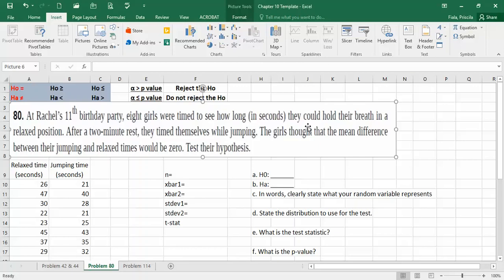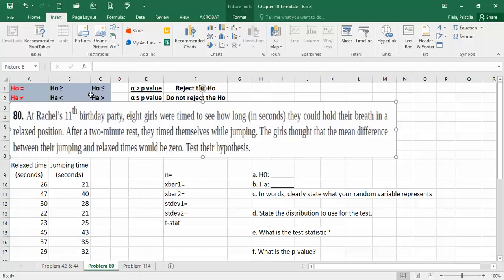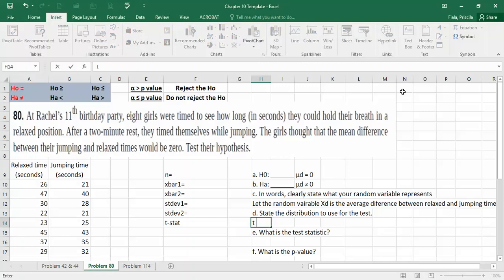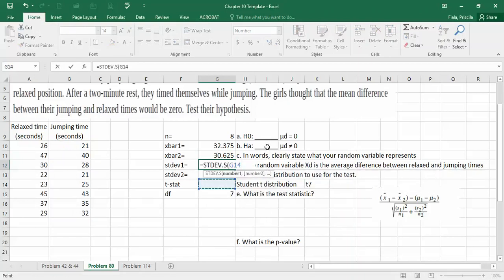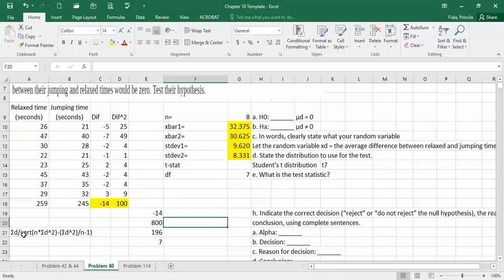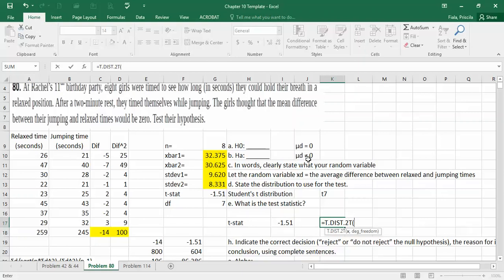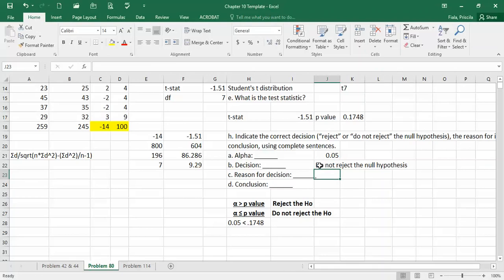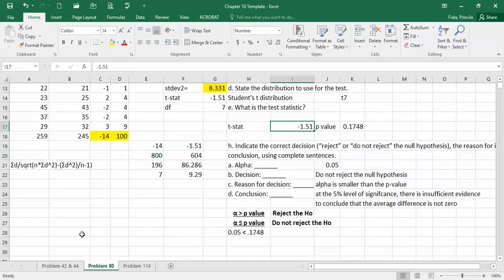Chapter 10 Problem 66